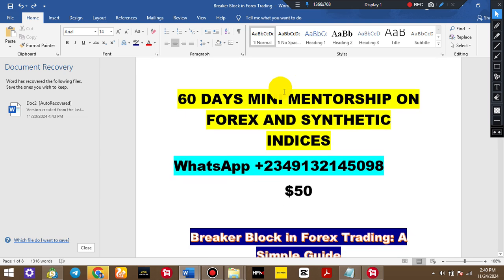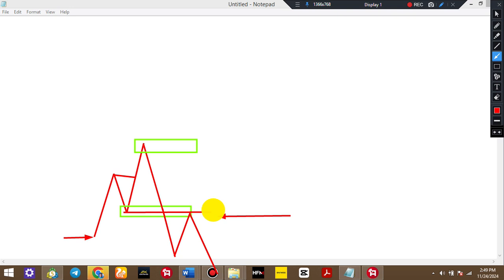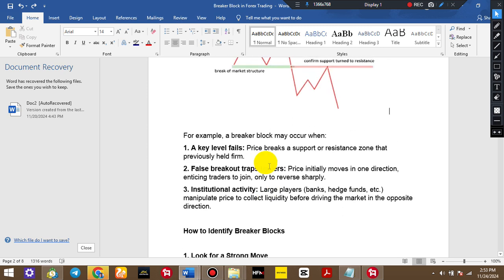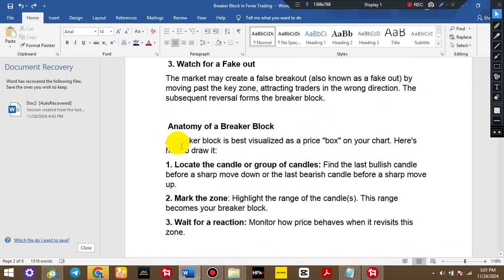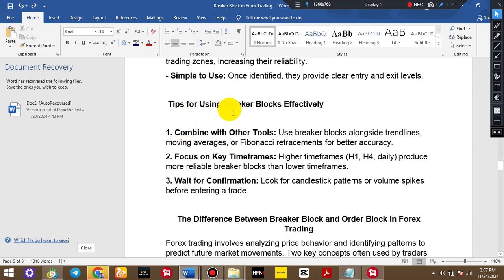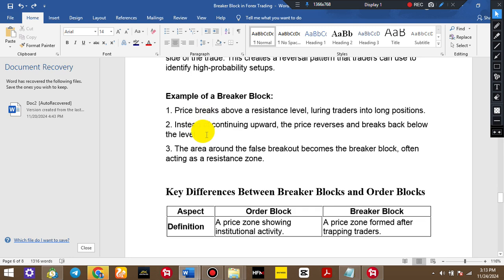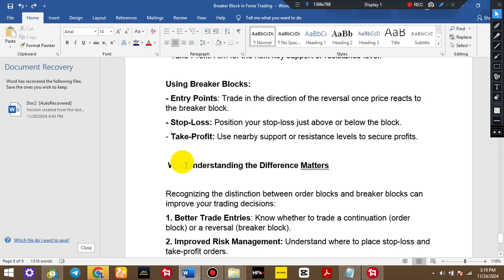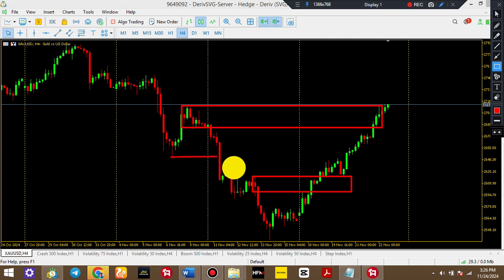HOW I MADE OVER $1000 USING THIS BREAKER BLOCK STRATEGY